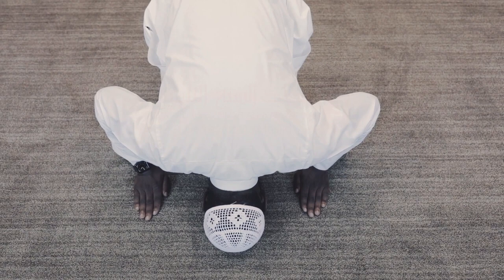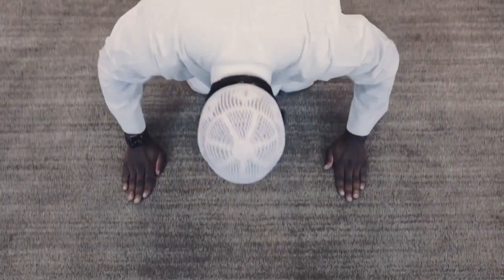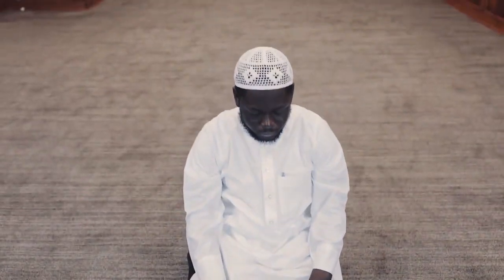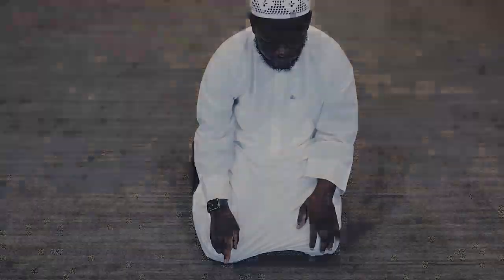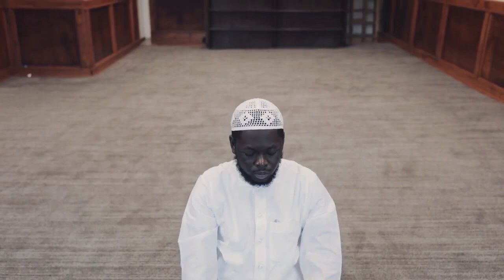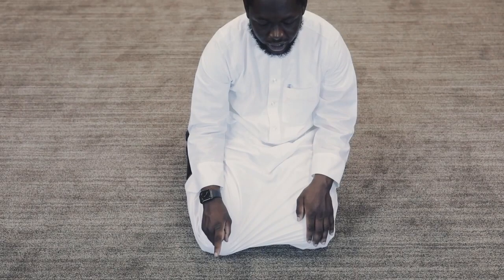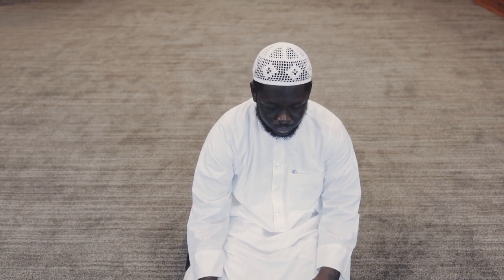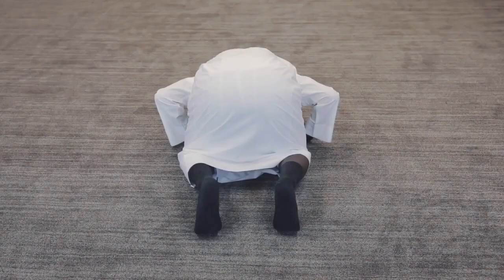A Consise Demonstration on How To Pray according to the Sunnah of the Prophet.